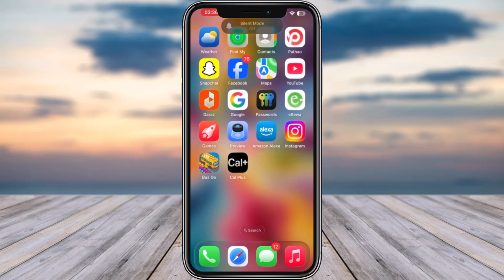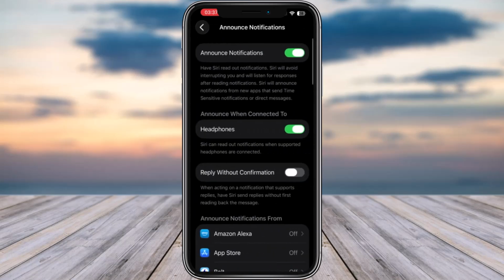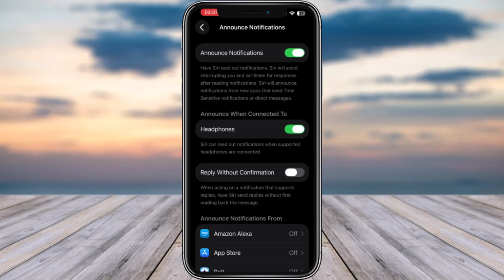How To Fix Message Notification Sound On iPhone !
In this video tutorial, you will learn how to fix message notification sounds on an iPhone and understand the most common reasons why message alerts may not be working properly. Missing message sounds can occur because of silent mode, notification settings, focus modes, or custom sound settings that have been changed accidentally.

To begin, check whether your iPhone is in Silent Mode. Depending on your device model, this may be controlled by the Ring/Silent switch or the Action Button settings. If Silent Mode is enabled, incoming message notifications may vibrate or remain silent instead of playing an alert tone. Turning Silent Mode off can restore normal notification sounds.

In this video, you will also learn how to review your notification settings. Open the Settings app and go to Notifications. From there, select the Messages app and make sure notifications are enabled. You can customize how alerts appear on the Lock Screen, Notification Center, and banners, ensuring that new messages are displayed properly.

The tutorial further explains how to verify your notification sounds. By going to Settings and opening the Sounds & Haptics section, you can choose a tone for text messages and other alerts. Selecting a sound and adjusting the volume helps ensure that incoming messages are noticeable.

Additionally, the video covers the importance of checking Focus modes and notification-related settings. Features such as Do Not Disturb or other Focus modes can silence notifications from specific apps or contacts. Reviewing these settings can help identify why message sounds may not be playing.

By the end of this tutorial, you will understand how to disable Silent Mode, enable message notifications, customize alert sounds, and troubleshoot common issues that prevent message notifications from making sound on your iPhone.